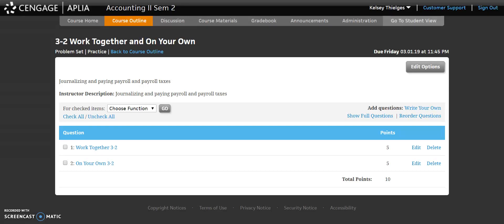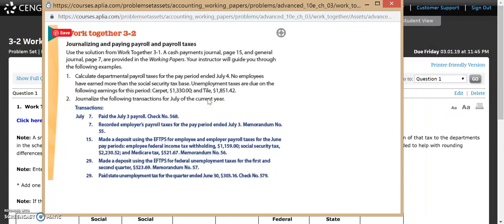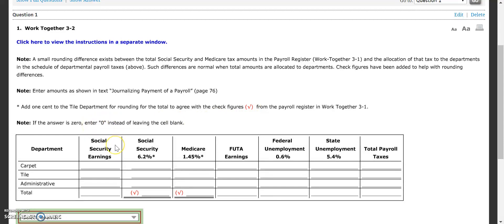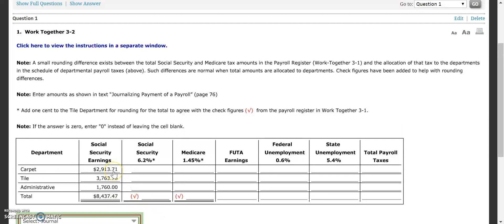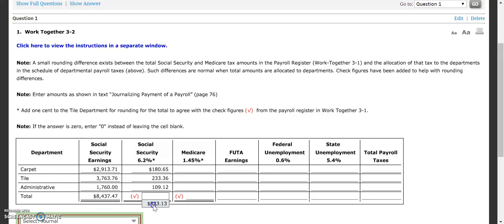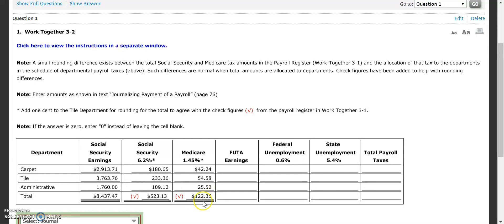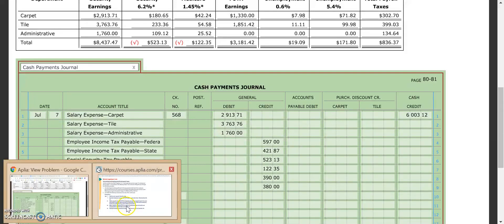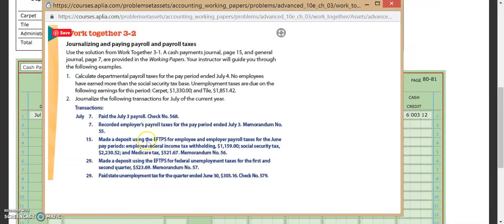Advanced Accounting 3-2 Work Together - Part 1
Accounting II
Journalizing Payroll and Payroll Taxes